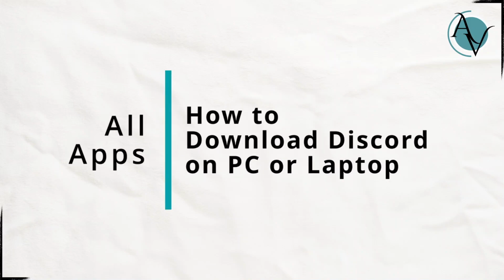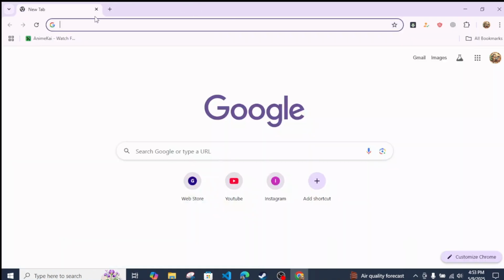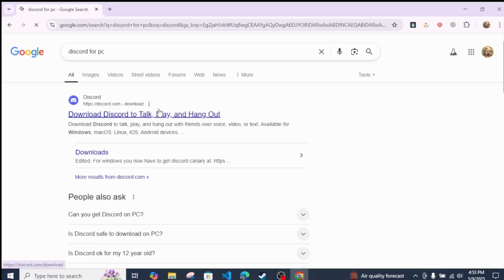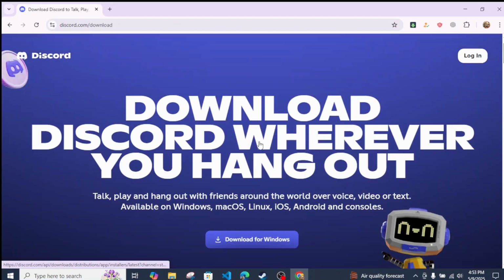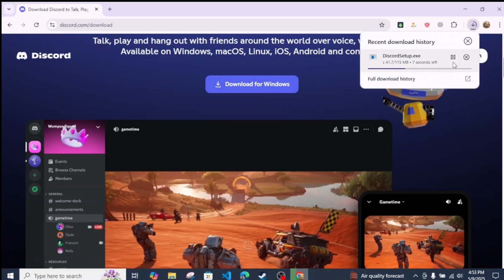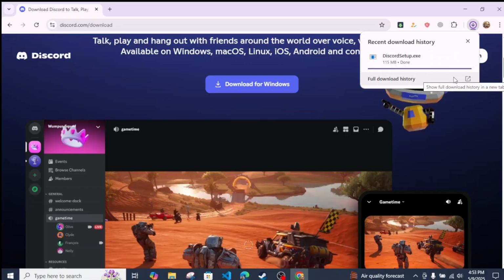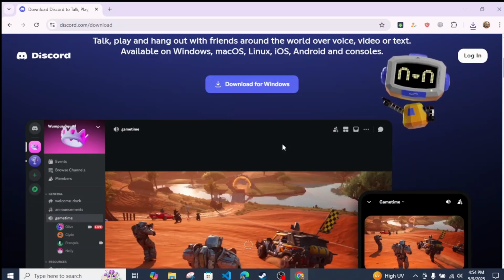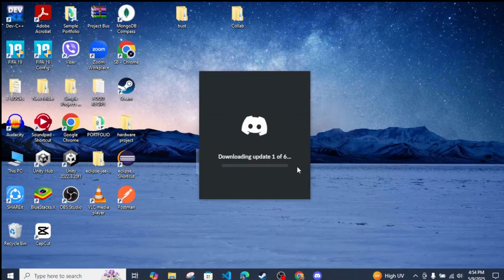How to Download Discord on PC or Laptop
How to Download Discord on PC or Laptop (2025)! Want to install Discord on your PC or laptop so you can start chatting with friends and communities? This video will guide you through the steps on how to download Discord on your PC or laptop quickly and easily. Whether you're asking, "How do I download Discord for Windows?" or need help with the installation process, this tutorial has you covered. Learn how to get Discord up and running in just a few minutes. Watch now to see how you can download Discord on your PC or laptop today!

Timestamps:

00:00 How to Download Discord on PC or Laptop
00:10 How Do I Download Discord for Windows?